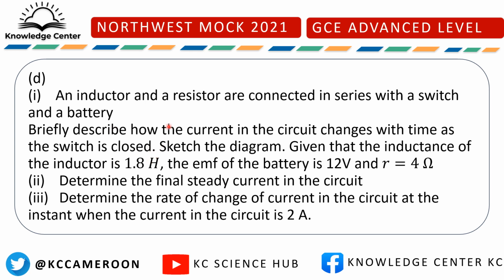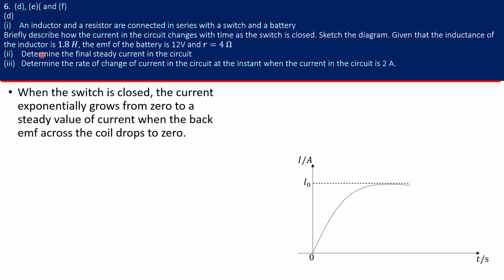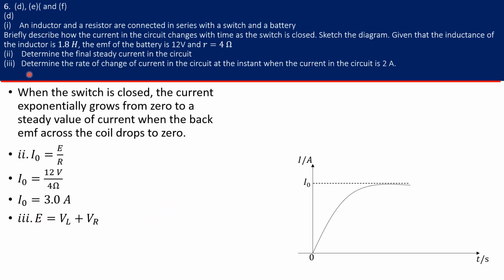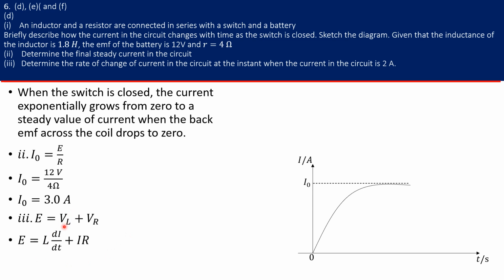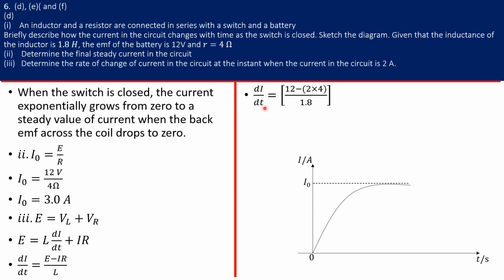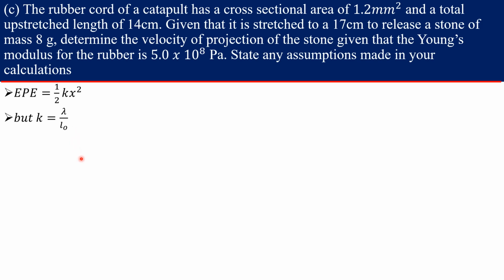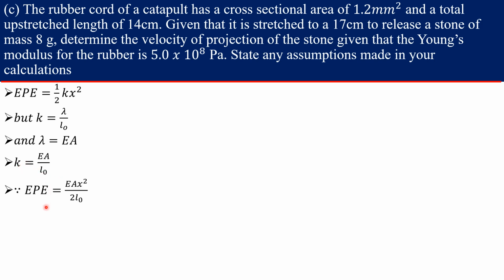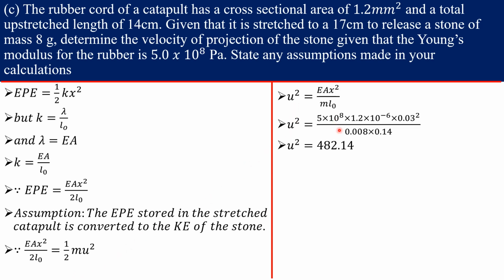ADVANCED LEVEL PHYSICS: NORTHWEST MOCK 2021 EP7//ELECTROMAGNETIC INDUCTION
EPISODE 7 OF NORTHWEST MOCK 2021 is a fascinating problem on electromagnetic induction across inductors in tandem with circuit analysis: